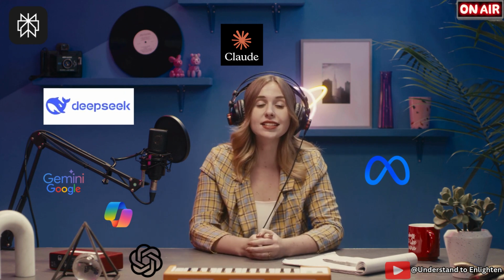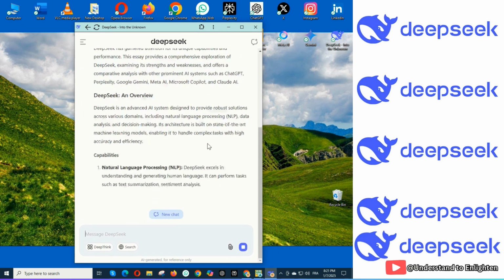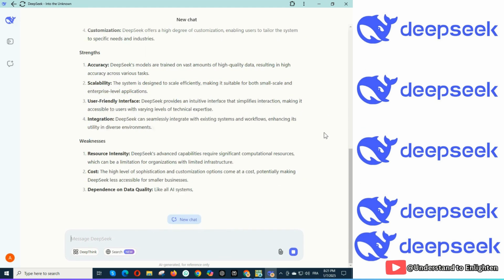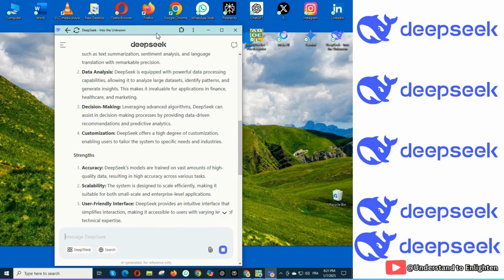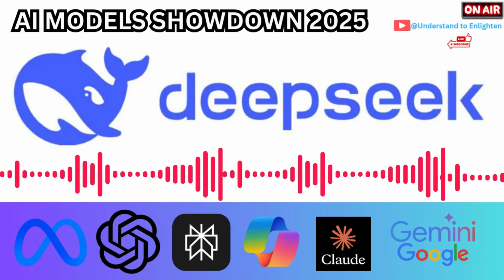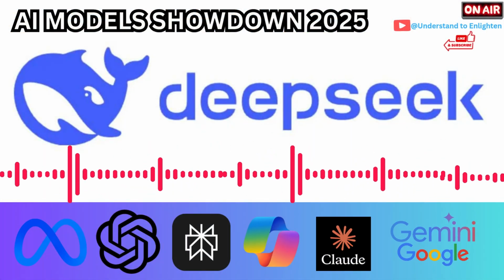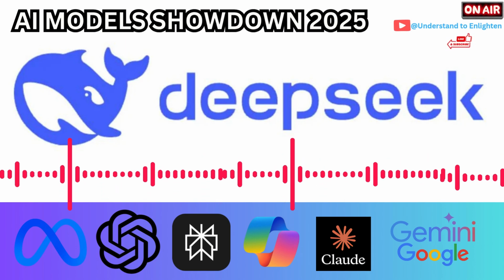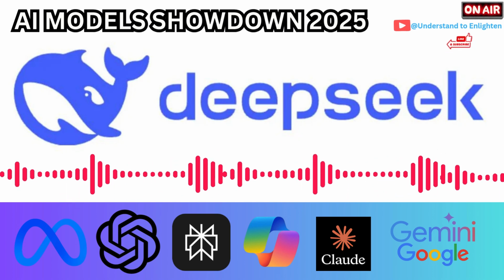DeepSeek Vs ChatGPT & Other AI Models🎙️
In this episode of DeepSeek, we dive deep into a comparative analysis of the cutting-edge AI system, DeepSeek, and its competitors — ChatGPT, Perplexity, and Google Gemini. We explore the strengths, weaknesses, and unique features of each system. DeepSeek shines with its accuracy, scalability, and user-friendly interface, but it also has its drawbacks, such as high resource demands and cost. Tune in as we break down which AI system is best suited for your needs, and why DeepSeek may be the game changer in the AI space.